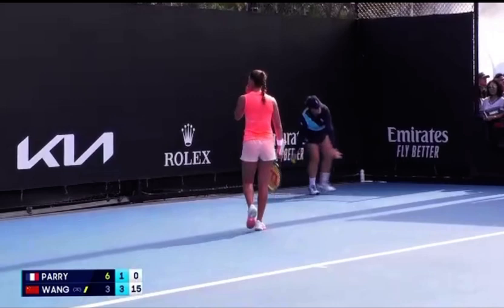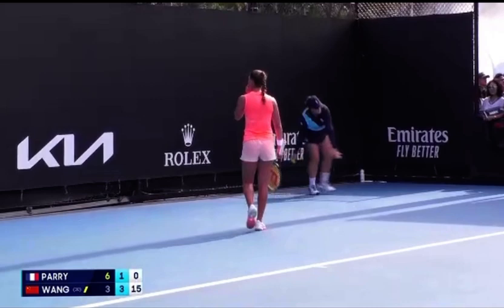Xinyu Wang 🇨🇳 fires a Rocket 🚀 Vs Diane Parry Tennis News Reporting A.O. R1 📰🎙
Tennis Reporting A.O. R1 📰🎙